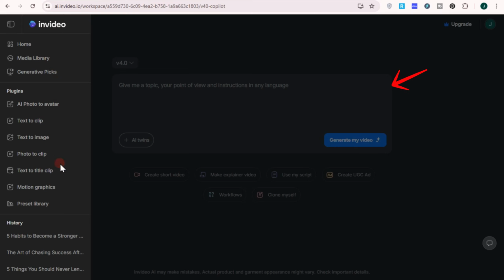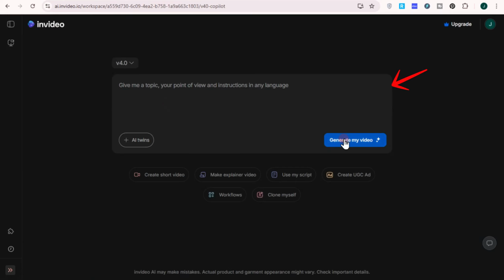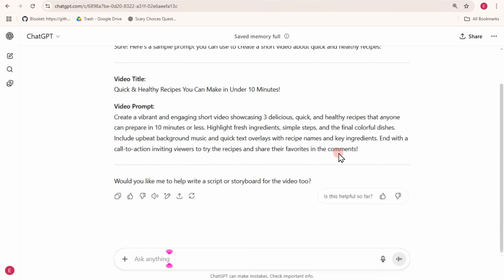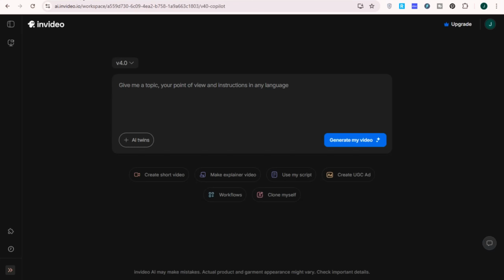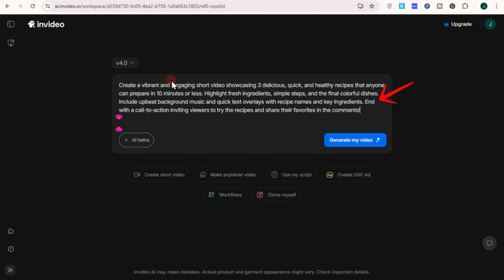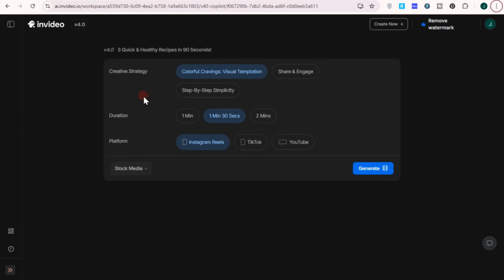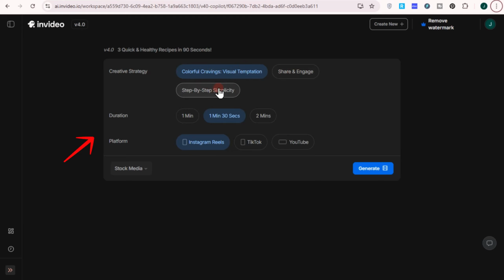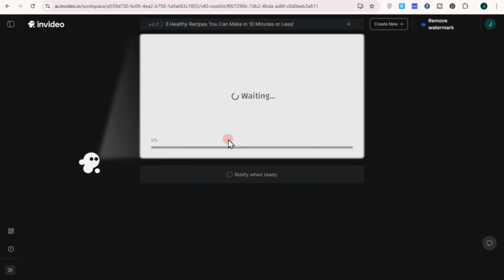How to Use Invideo AI for Stunning Text-to-Video Design (2025 Guide)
Want to turn your text into eye-popping videos without sweating the tech stuff? 📝🎥 In this 2025 guide, we break down how Invideo AI helps you create stunning text-to-video designs with ease. From choosing templates to tweaking animations and adding music, you’ll learn to transform plain words into scroll-stopping visuals perfect for social, marketing, or just showing off your creativity 🚀✨.